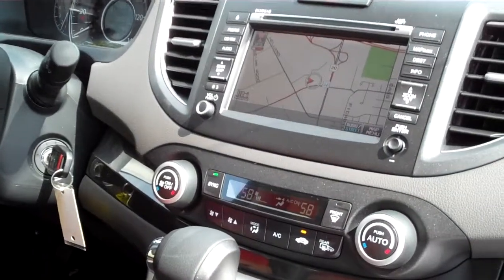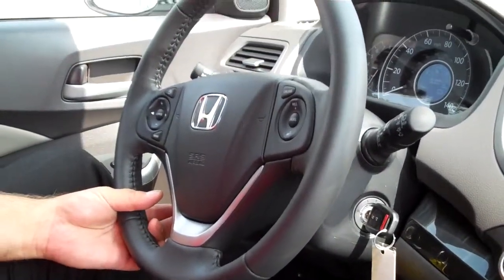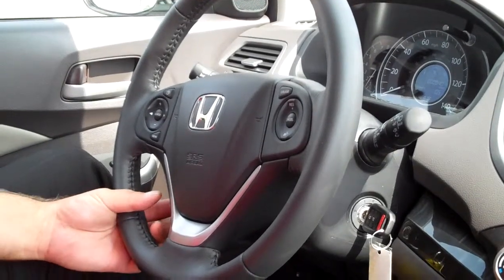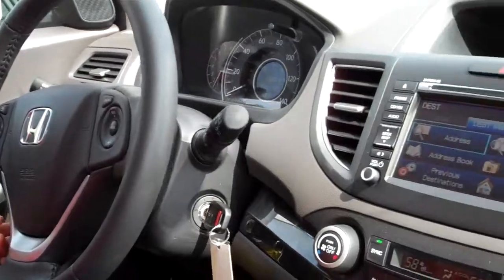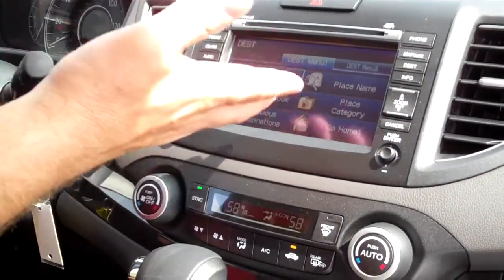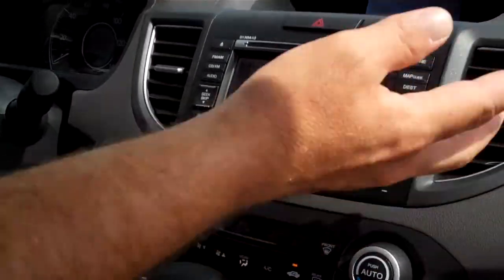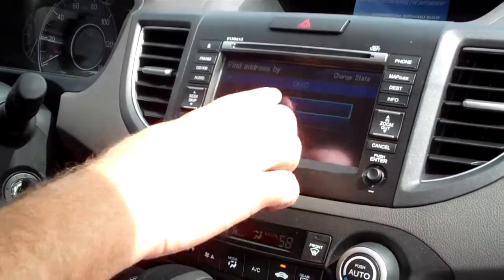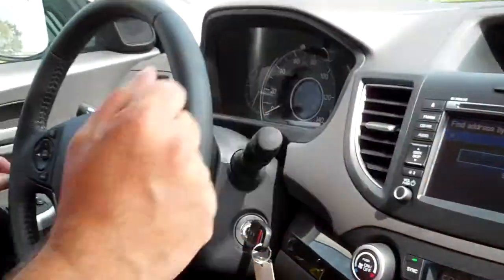2014 Honda Accord, Near Toledo Ohio, Navigation System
The Honda Satellite-Linked Navigation System™ is available on EX-L models and standard on Touring models in the United States, Canada and Puerto Rico. (FM Traffic service only available in the United States, except Alaska). Please see your Honda dealer for details.